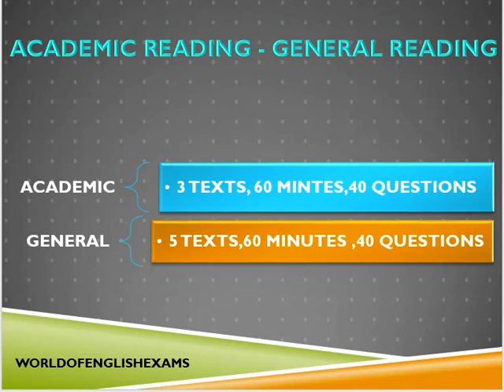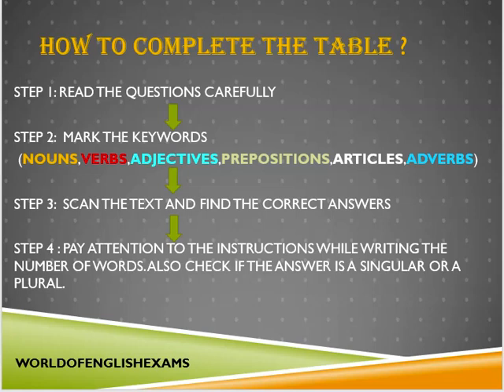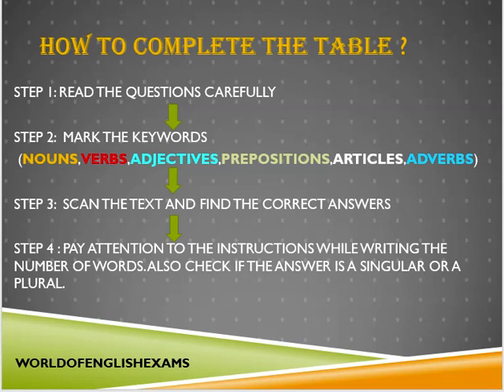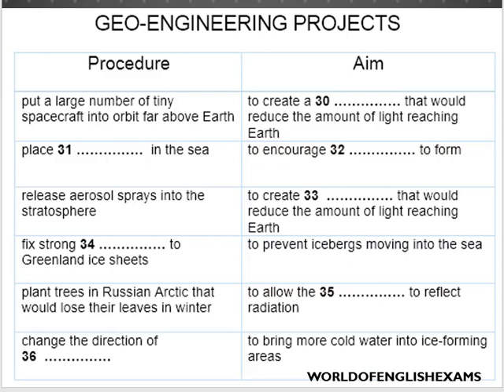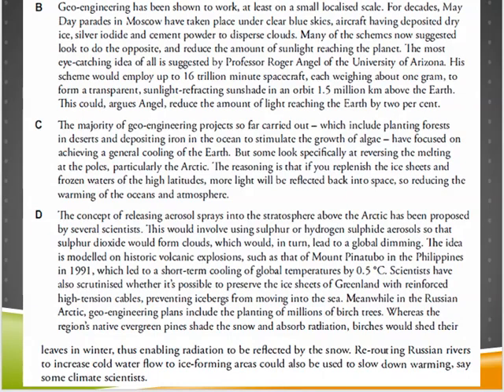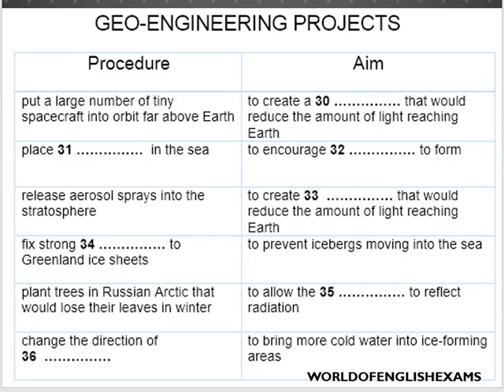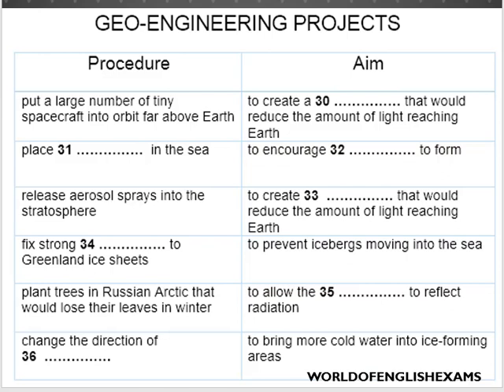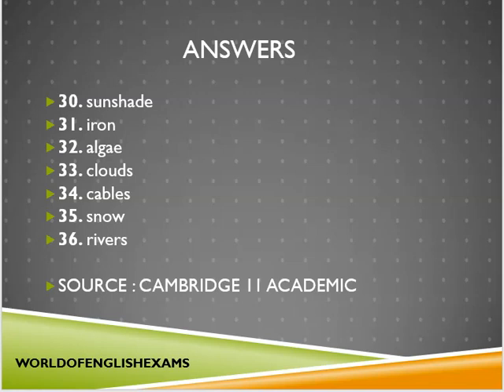IELTS READING | TABLE COMPLETION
In this video, the best tips and tricks to complete the table completion question type of IELTS reading are discussed.

Do check out the other videos on our channel WORLDOFENGLISHEXAMS.